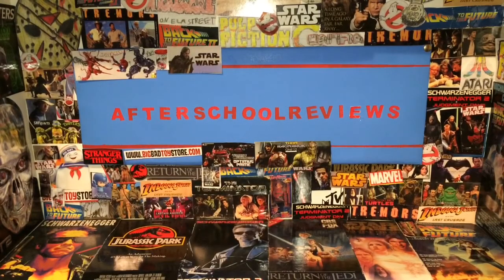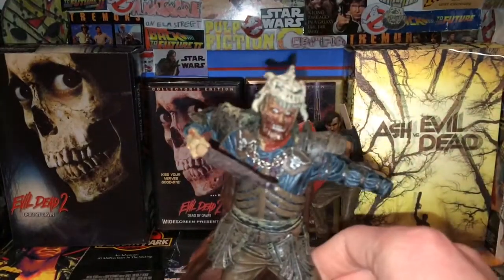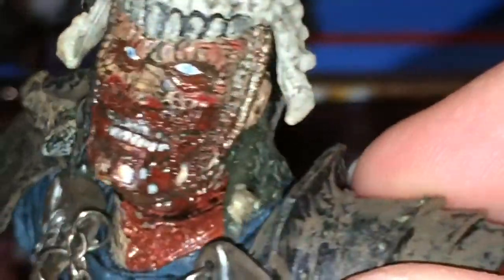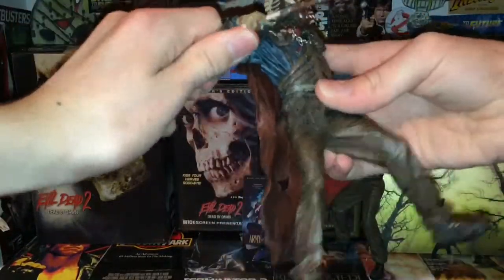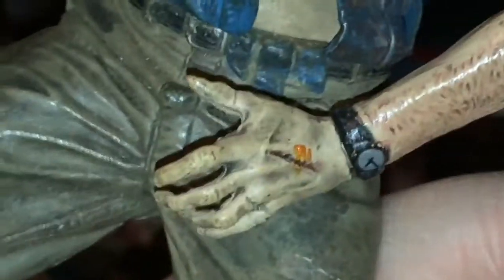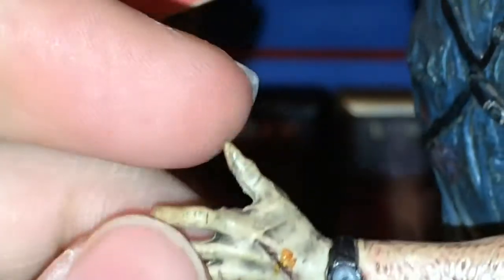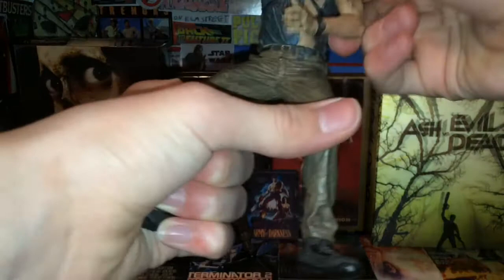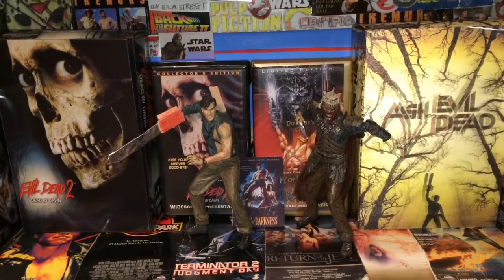McFarlane Ash and Evil Ash two-pack from Army Of Darkness